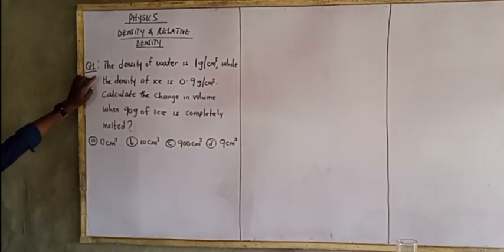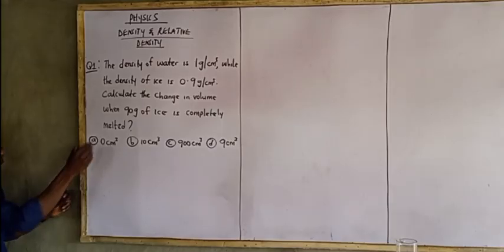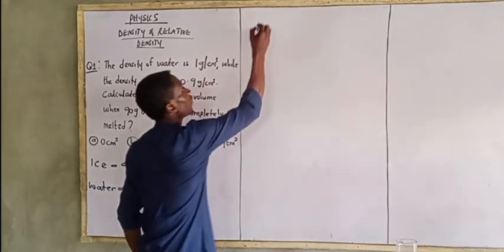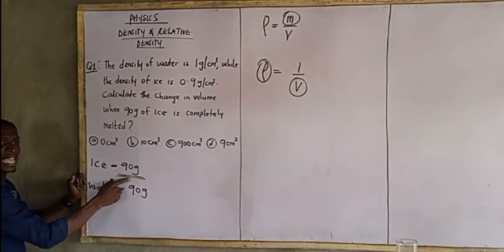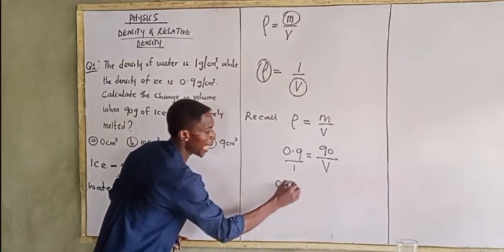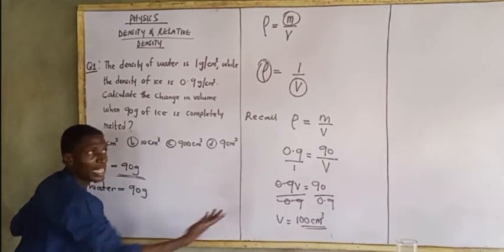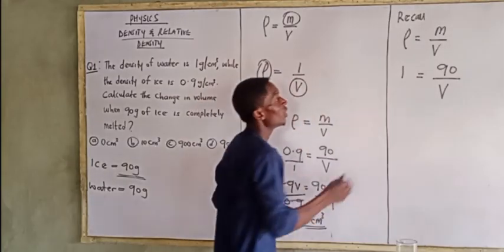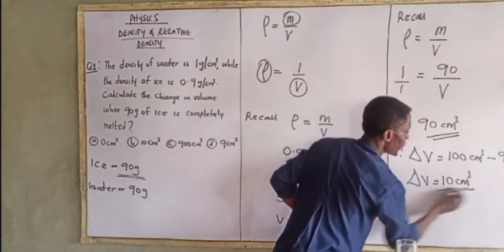Hi-marks Saturday super class